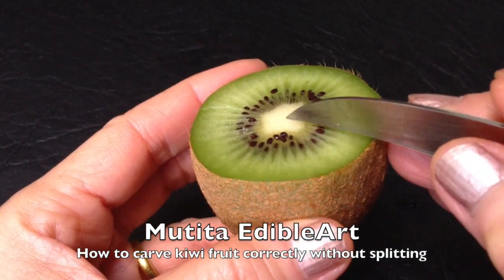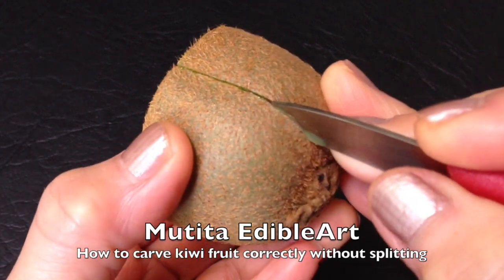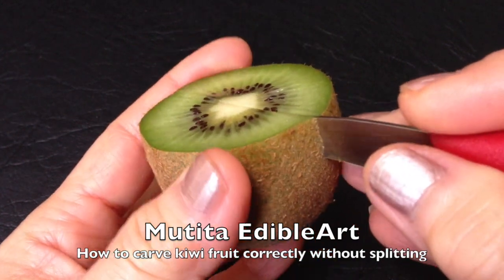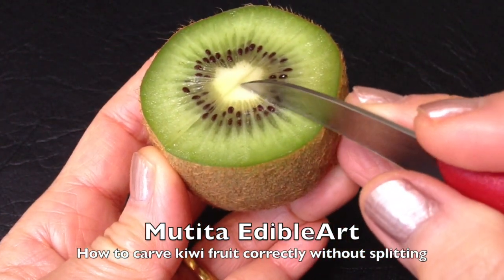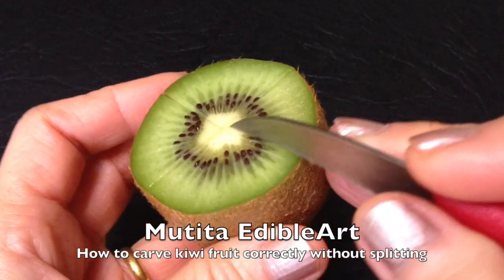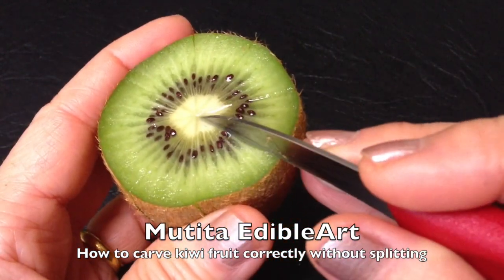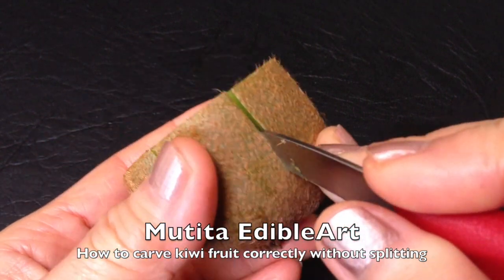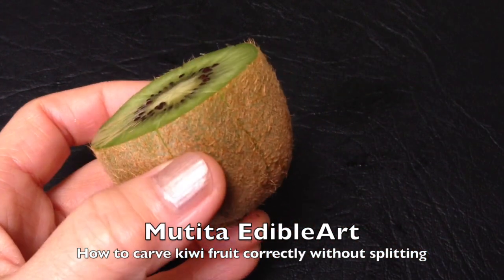How To Carve Kiwi Fruit Correctly - Techniques Tips 4 By Mutita Thai Art Of Fruit Veg Carving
My unique tutorial video step by step. Quick simple and easy to learn. New video Saturday night. Thnks so much for your support. All the best :)

Intermediate Level - all Lessons you will progress onto more detailed Carving Designs for larger Centrepiece Displays

Advanced Level - How to Carve Roses and more Flowers.  After you master all these Flowers - you can apply to larger Fruit and Vegetable such as Watermelon and Pumpkin.